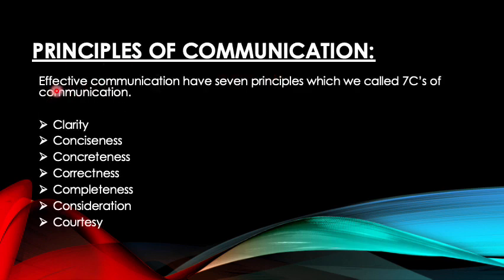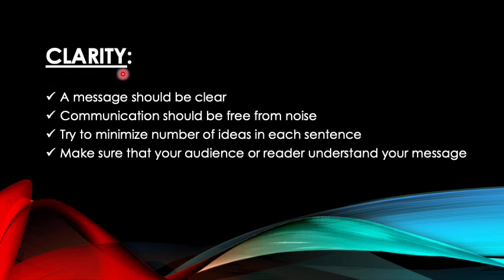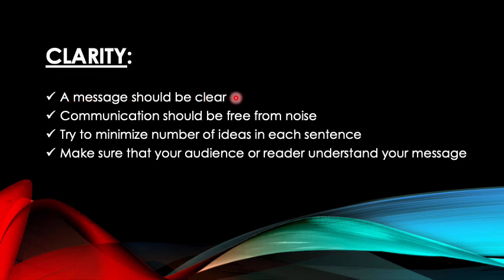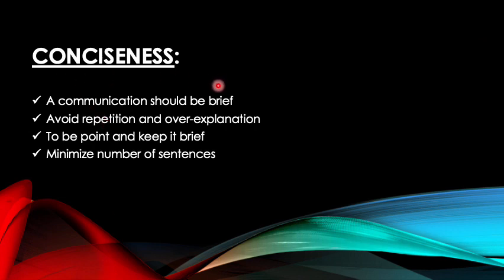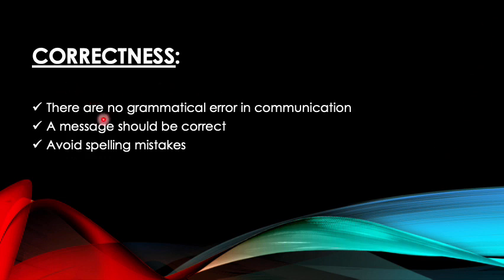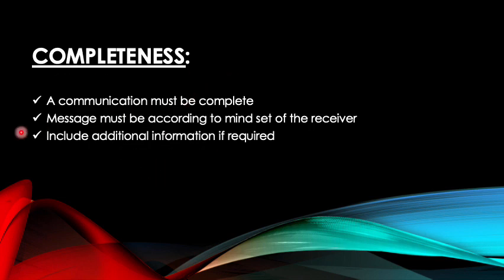7 c's of communication || communication sill ||Soft skill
What is the 7 effective communication?
The seven C's of communication are a list of principles for written and spoken communications to ensure that they are effective. The seven C's are: clarity, correctness, conciseness, courtesy, concreteness, consideration and completeness.

this video belong from me
Awkum youngstar
communication skill
seven C's of communication